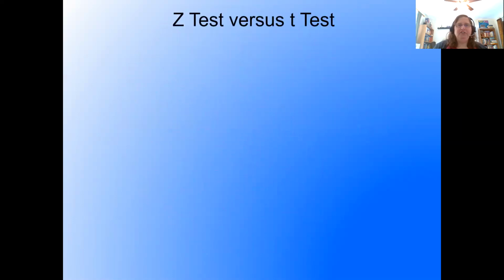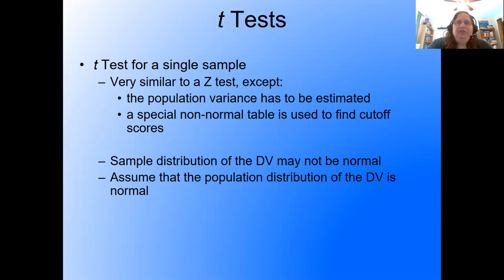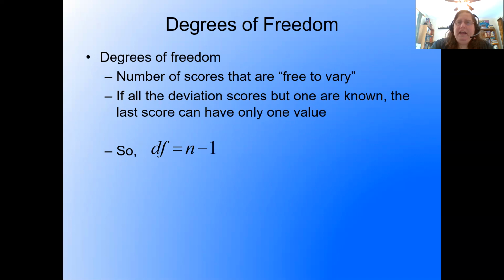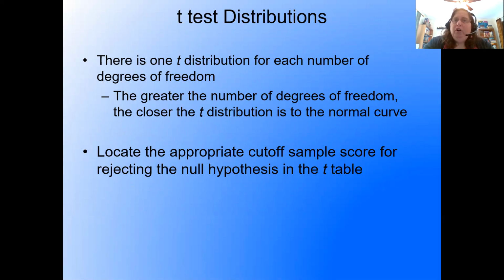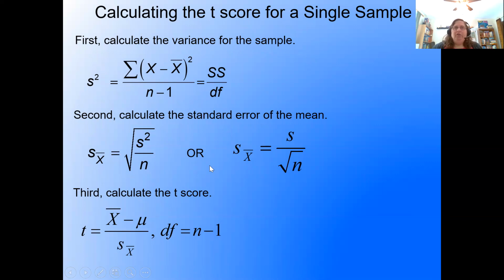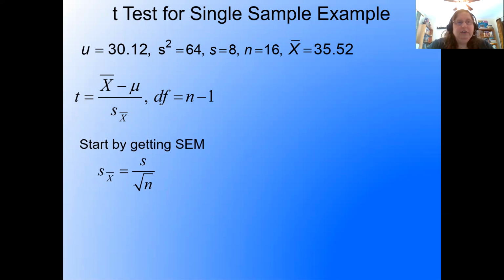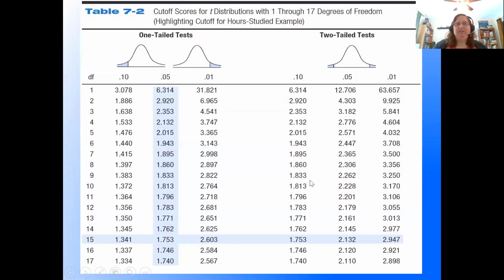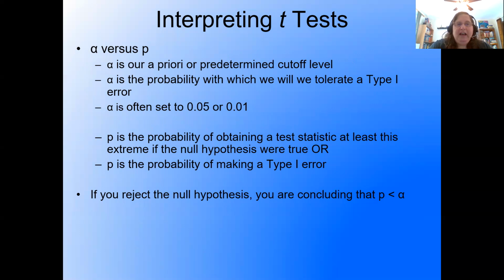PSY 245 Lecture 17 t Test for a Single Sample